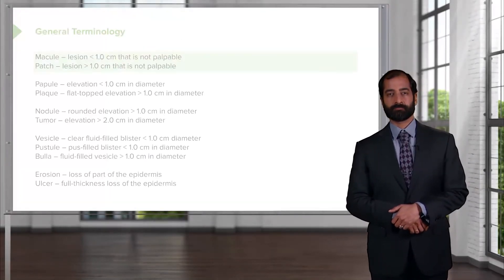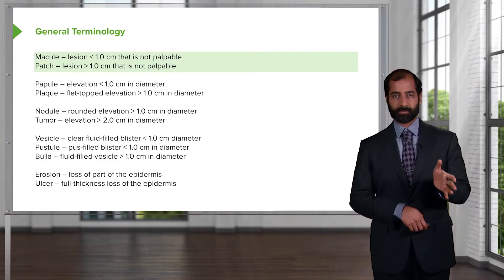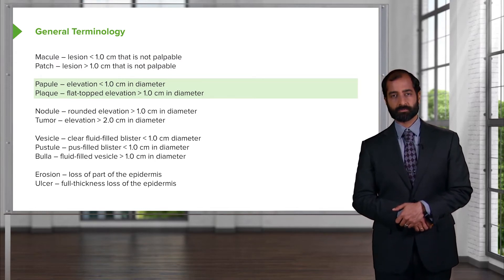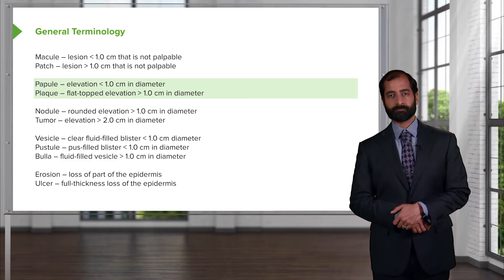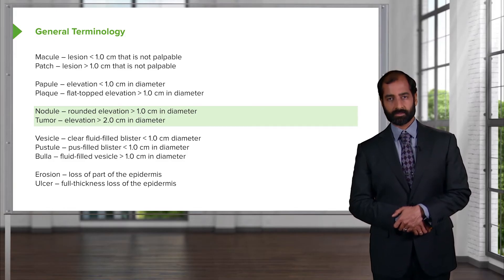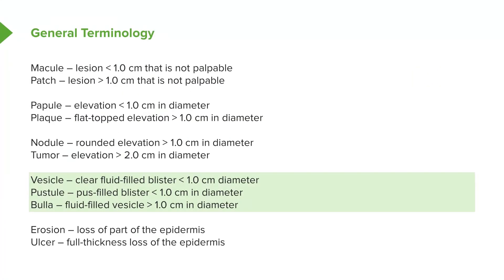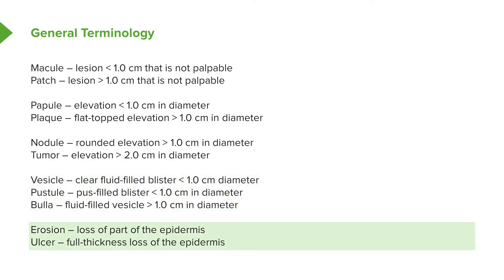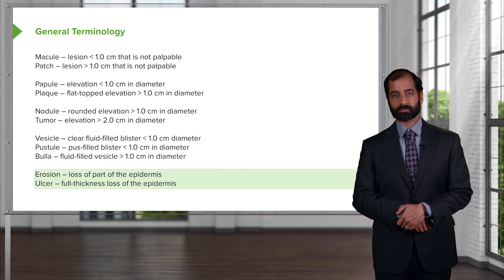Inflammatory Skin Diseases: Terminology – Pathology | Lecturio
This video “Inflammatory Skin Diseases: Terminology” is part of the Lecturio course “Pathology” ► WATCH the complete course

► LEARN ABOUT:
- General terminology
- Macule
- Papule
- Nodule
- Vesicle
- Erosion

► LECTURIO is your single-point resource for medical school:
Study for your classes, USMLE Step 1, USMLE Step 2, MCAT or MBBS with video lectures by world-class professors, recall & USMLE-style questions and textbook articles. Create your free account now

► READ TEXTBOOK ARTICLES related to this video:
Atopic Dermatitis (Eczema) — Symptoms and Treatment